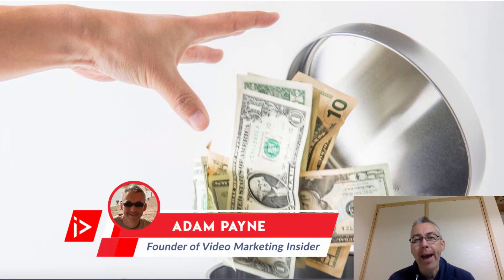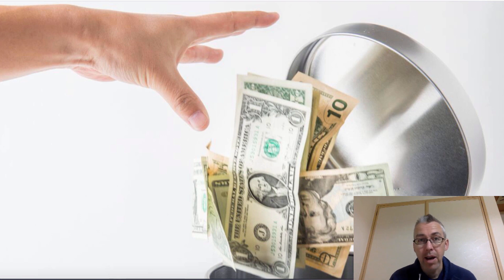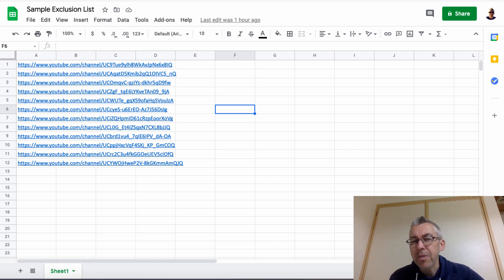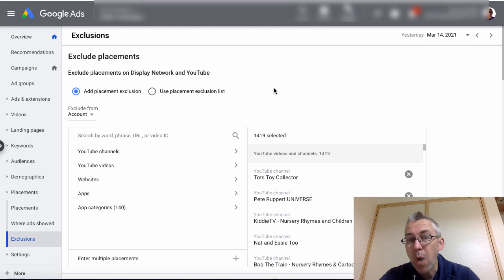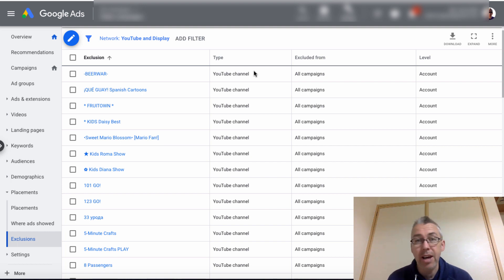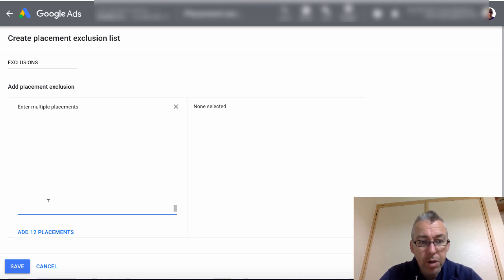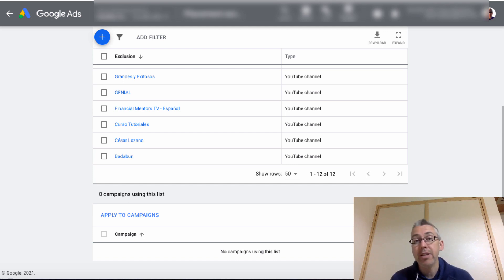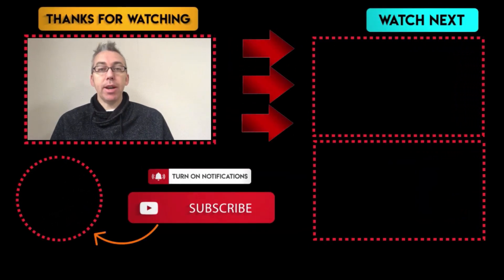How to Exclude Audiences From YouTube Ads | Stop Wasting Money 🔥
This video shows how to exclude audiences from YouTube Ads.

You might think your targeting is spot on, but then your data will show your ads being shown on kids videos, gaming videos and more.

This eats up your ad budget.

The best way to avoid this is to upload or add exclusion lists to your Google Ads account. This video shows you how.

0:00 Exclude Audiences on YouTube
1:32 Exclusion List
1:52 Add to Existing Ad Account
3:30 Add to New Ads Account
5:13 Gift

My Training Courses:

1. Master Video Marketing

3. Learn YouTube Ads [for beginners]

4. Set up a YouTube channel the right way

5. YouTube ads monetized video finder & spy tool